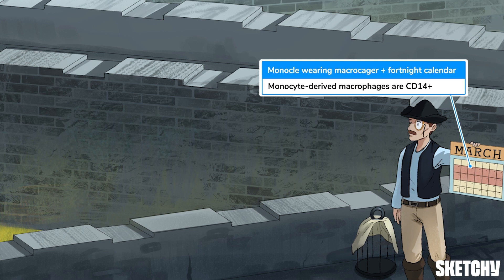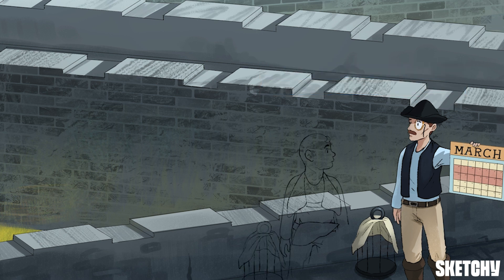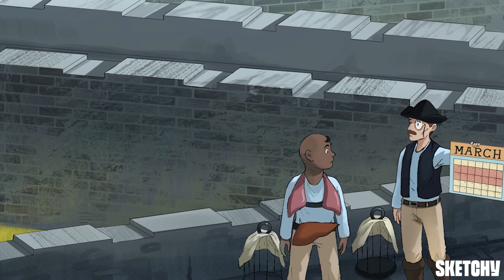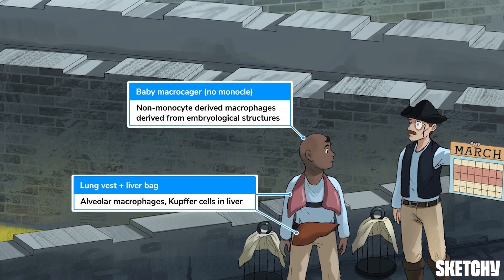Macrophages: Guardians of the Immune System (Part 1) | Sketchy Medical | USMLE Step 1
Learn about Macrophages, immune system's sentinel cells, their types, roles they play in our bodies and how they respond to pathogens.